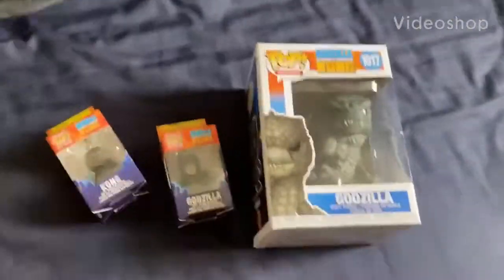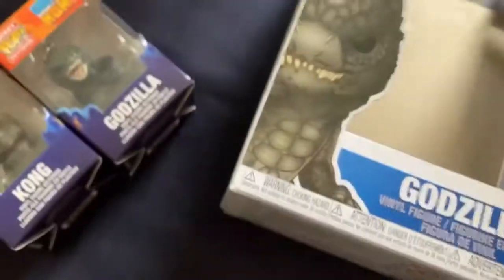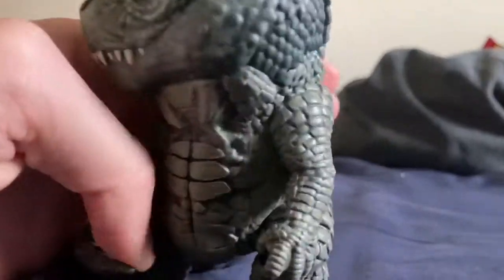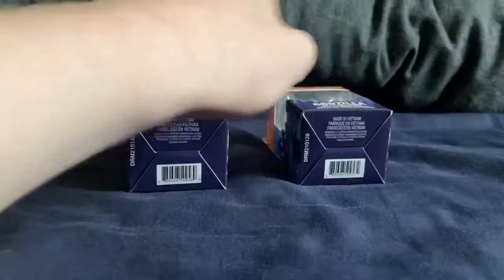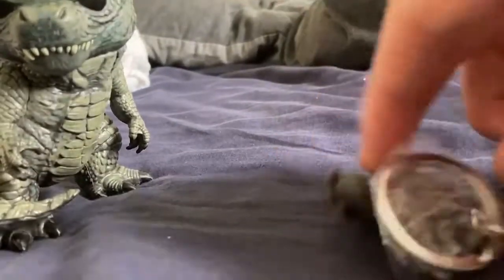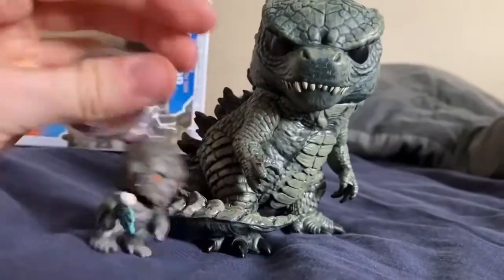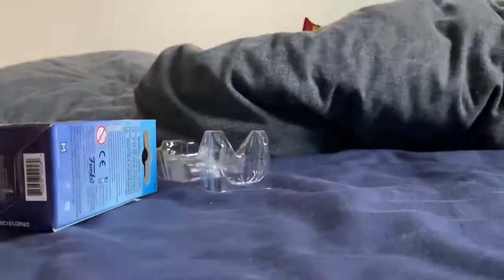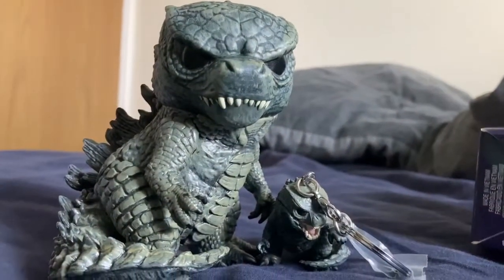my Godzilla vs Kong funko pop review